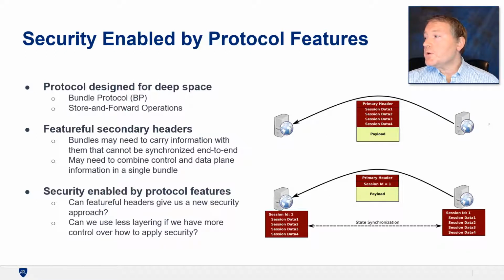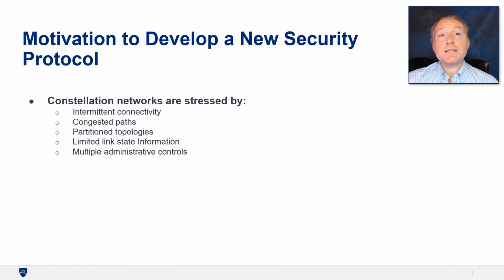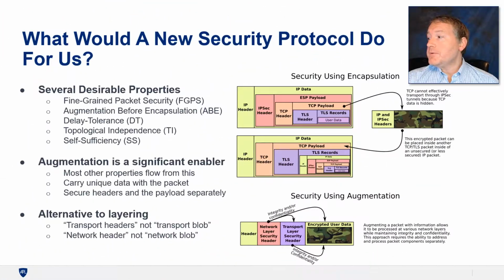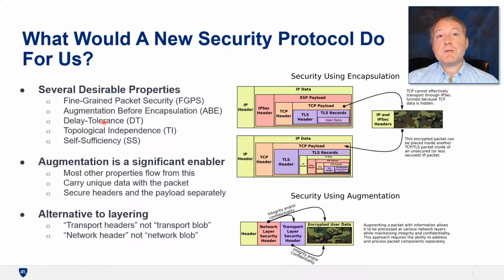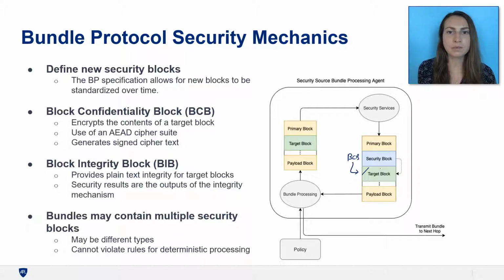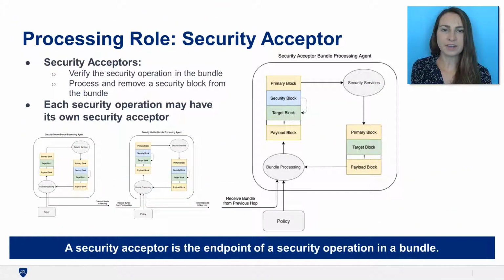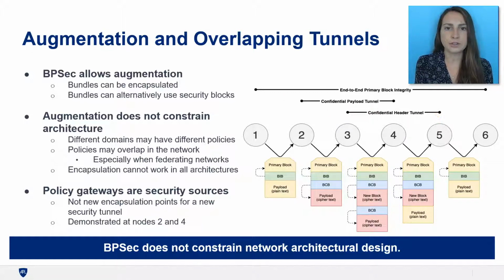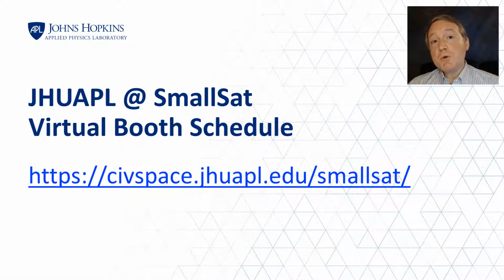A Novel Approach to Transport Layer Security for Spacecraft Constellations